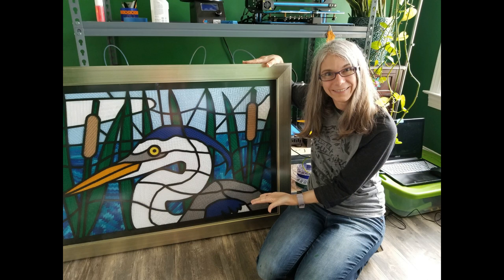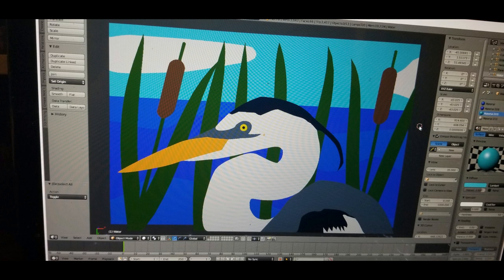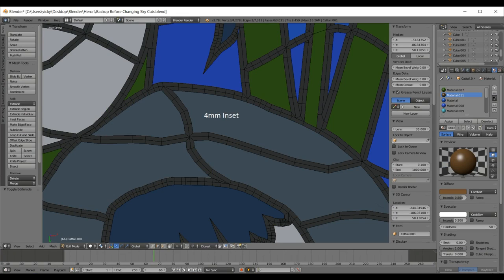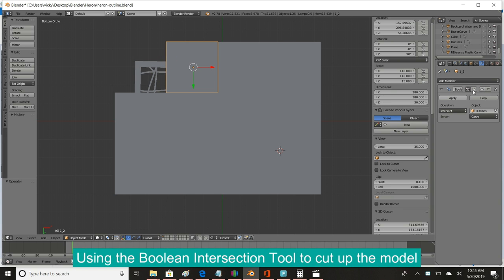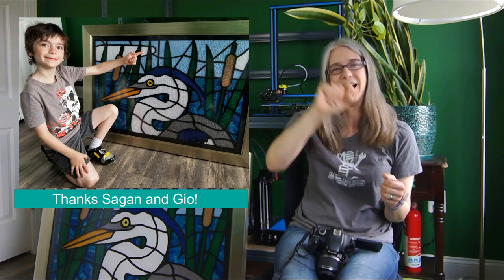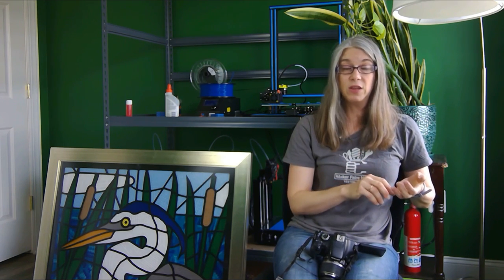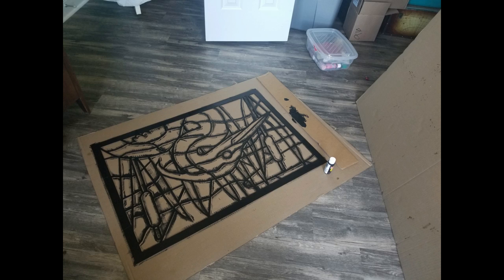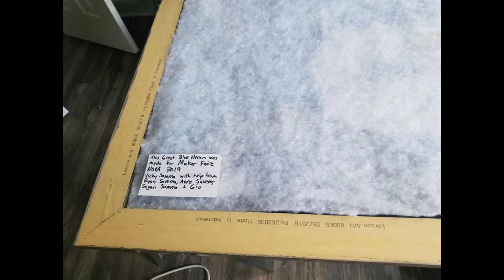A 3D Printed / Plastic Canvas Heron for Maker Faire Nova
In this video (from my new work area!), I talk about my project for my fifth Maker Faire Nova appearance which will be Sunday June 2nd, 2019 at George Mason University in Virginia.  Tickets and more information about Maker Faire Nova can be found

I made a faux stained glass Great Blue Heron using 12 3D Printed pieces and 130 stitched Plastic Canvas panels.

The 3D Modeling was done in Blender.  I'm still working in Blender 2.78.  I really do need to check out the beta version.

Most of the design work was done with Bezier Curves.  Bezier curves are discussed in detail in the second chapter of "Blender 3D Printed by Example"*. I also did a talk on this topic at Northern Virginia Community College.  The slides with step by step screenshots are

I translated my Heron design to 3D Printed outlines by using Blender's Inset feature.  Heads up-- when you type in specific dimensions for Inset, those dimensions are for your object when it is at the 1:1:1 scale.  The best practice is to first go to Object-Apply-Scale to tell Blender your object's current dimensions are that 1:1:1 scale and THEN do your insets.

For my outlines, I went with a thickness of 2mm.  However, if you are hoping your piece supports itself, you'll want to go thicker.

For printing, I split my outlines into 12 pieces with a maximum dimension of 280mm x 280mm.  I believe We The Builders uses NetFabb to break up their community builds.  In my case, I used the Boolean Intersection modifier in Blender.

The 3D Printed pieces also served as my templates for cutting the plastic canvas.  Tip-- use colored Sharpies to help identify the pieces.  Corollary tip - Invest in a white Sharpie for white pieces.  When I used pink, it bleed all over my beautiful heron white.

Stitching was a THREE generation effort. Thank you to my Mom, my oldest son (and his classmate Gio!), and my husband for each tackling a panel.

Assembly was made MUCH easier thanks to a purchase of a custom frame from American Frame.  I went with a frame with a 3/4" rabbet height to accomodate the thickness of the  3D print, the plastic canvas, and the stitching.

The outlines were attached by a Gorilla Super Glue Gel and black electrical tape.  The needlework panels were attached with a glue gun.

I spent a lot of time on the floor with this project.  :)

I hope to see some of you at Maker Faire Nova.  If not, perhaps the East Coast Rep Rap Festival which is October 12th-13th, 2019 in Bel Air, Maryland.